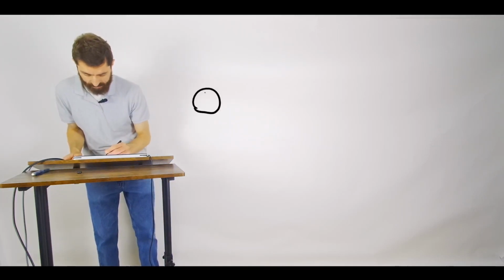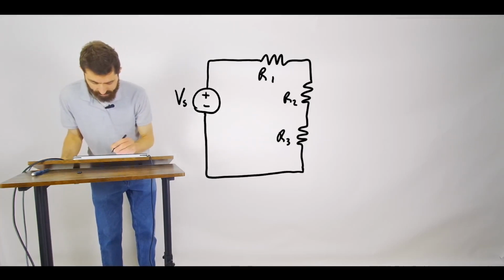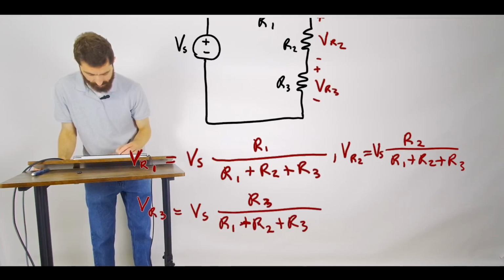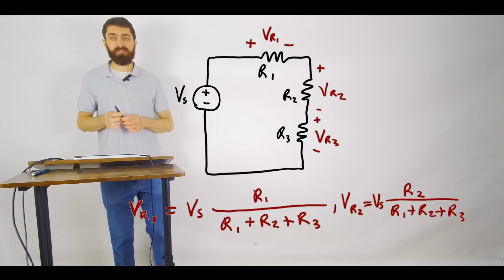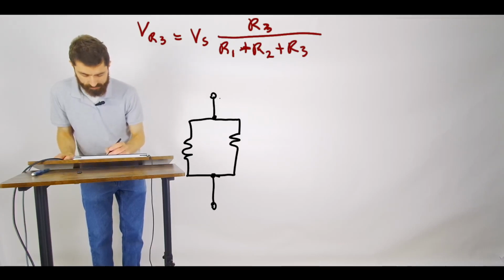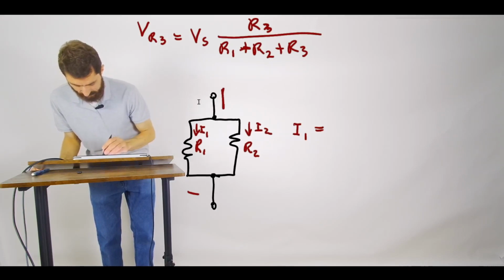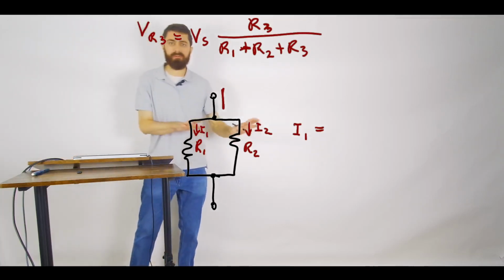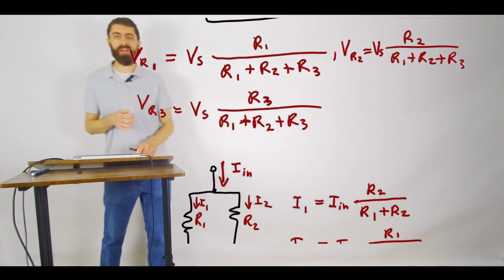Voltage and Current Division Explained